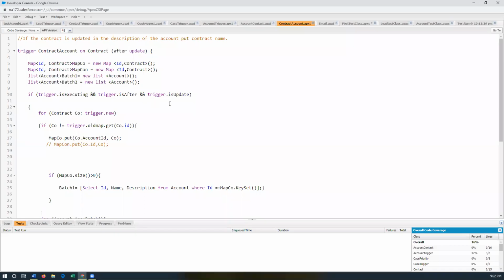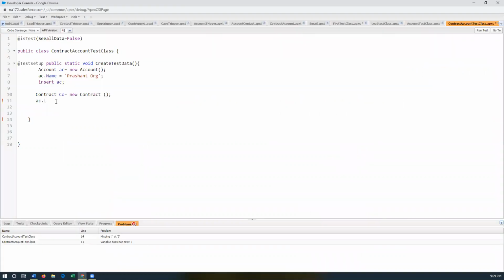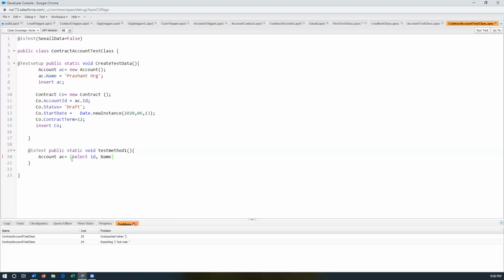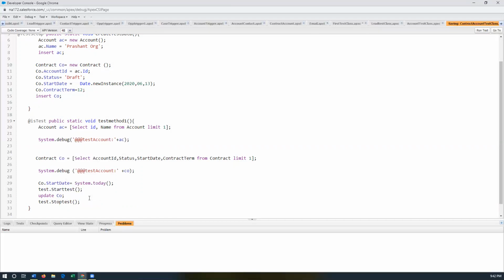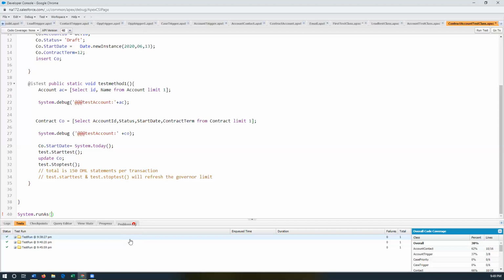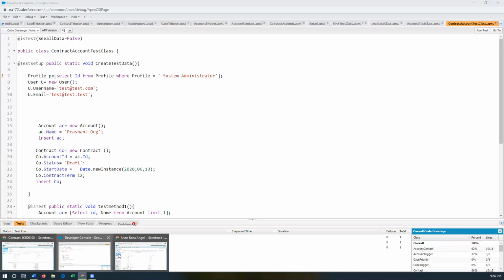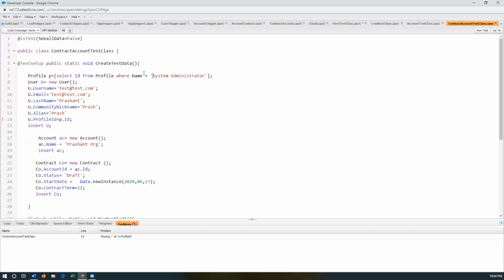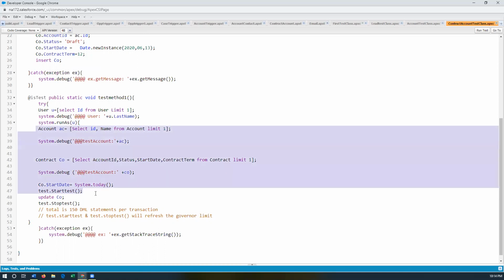Day 19:Apex Test Class Part3 (Use test.StartTest,StopTest, System.RunAs)